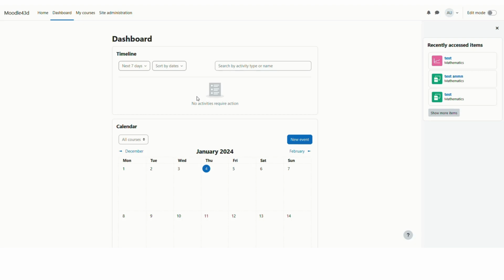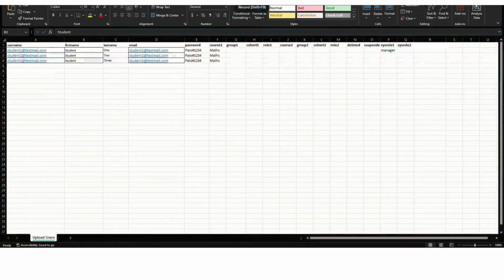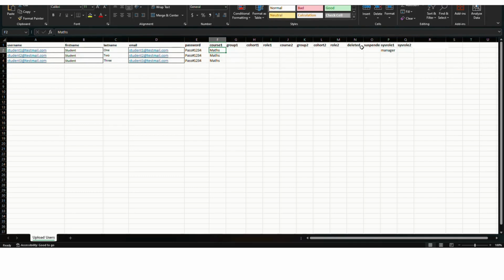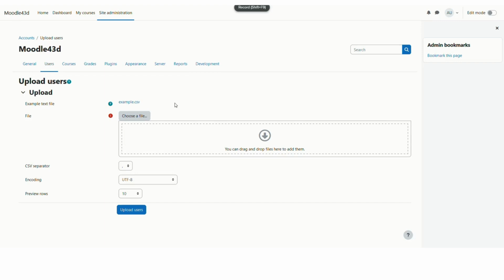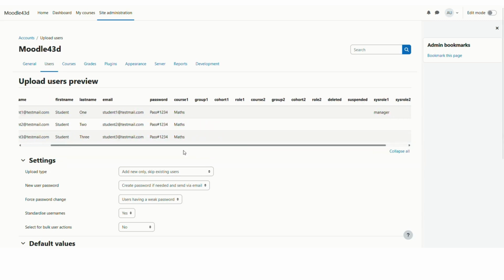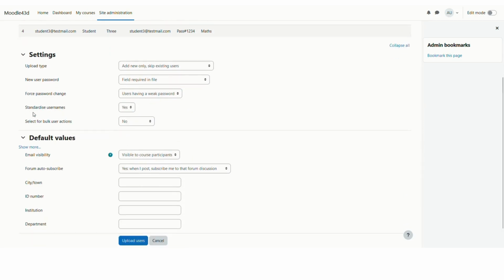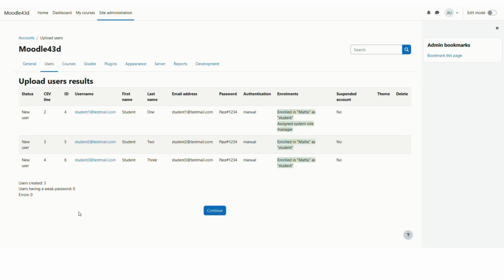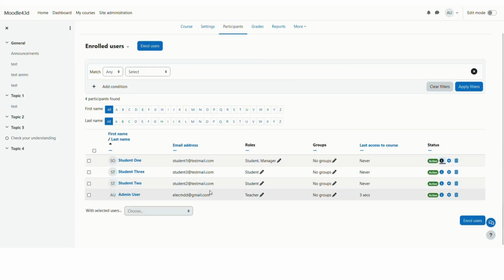How to bulk upload students list in Moodle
If you’re an educator or administrator using Moodle, you know how difficult is to add students accounts manually one by one. Luckily Moodle provides a lot of ways to upload the students accounts automatically.

In this screencast we will see how you can create a csv file including the details of the users and then how you can import that file in Moodle to automatically create account for all users at once.

We will also see what are the allowed fields which can be included in the csv file.

► If you are looking for a solution to your edtech problem, you can request a screencast with our experts through this form